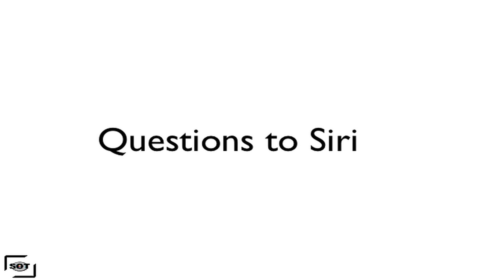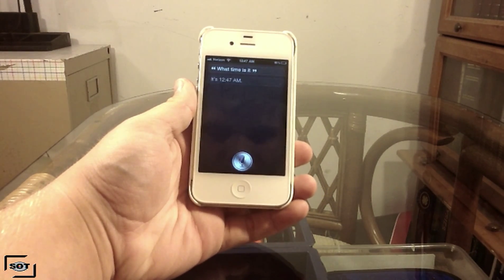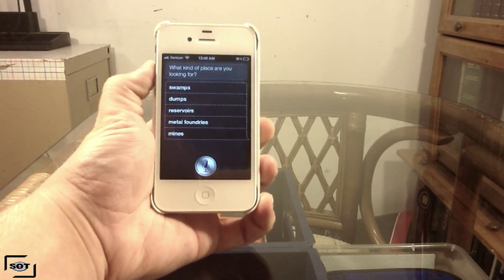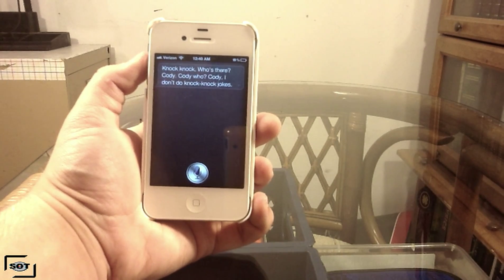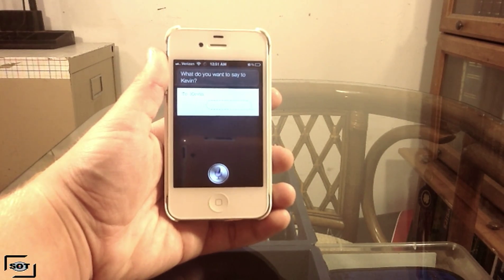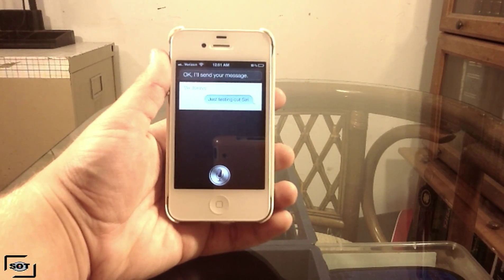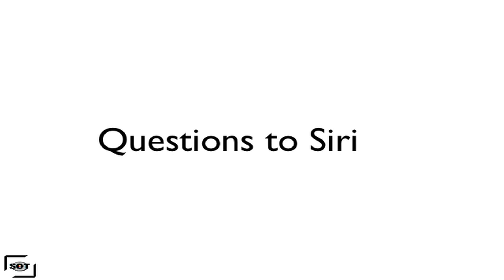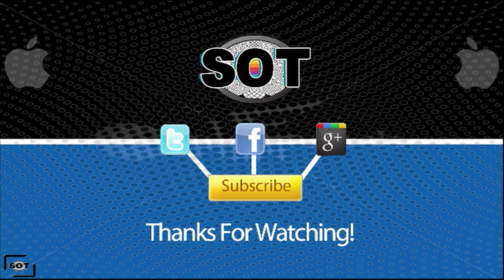Questions to Siri